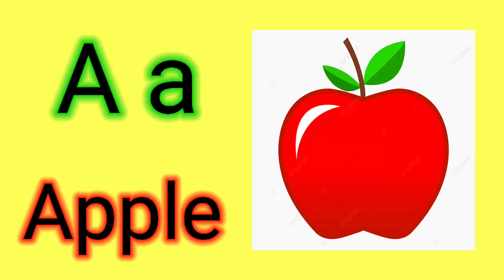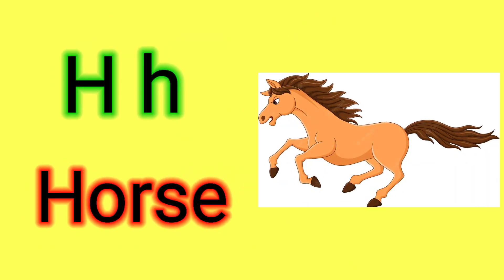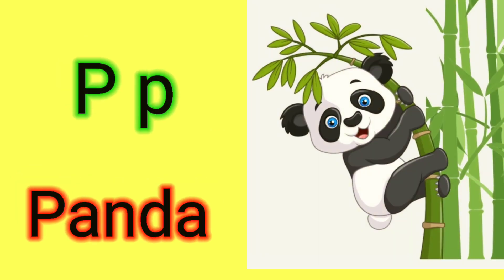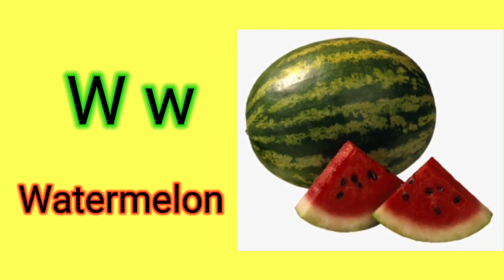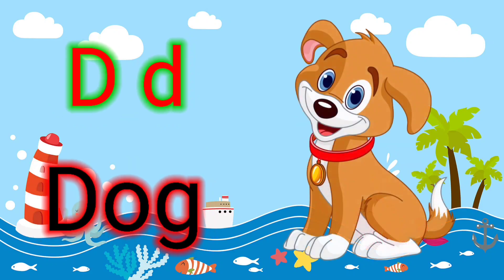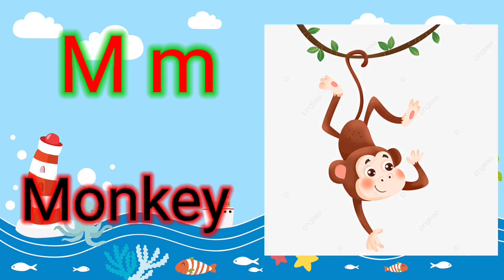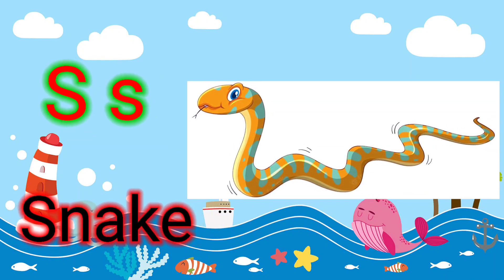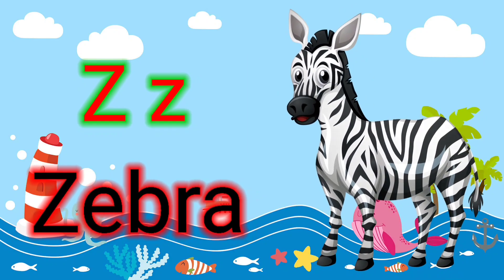A to Z Alphabets | phonics song | A for Apple | B for Ball | ABCD Alphabets